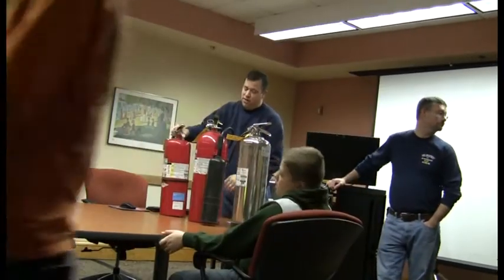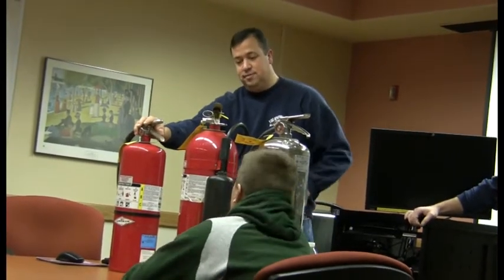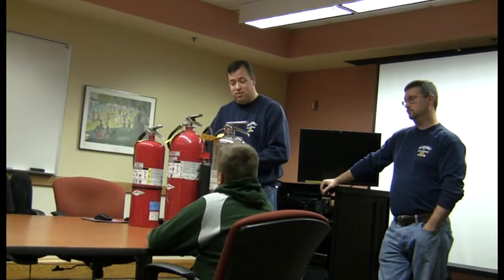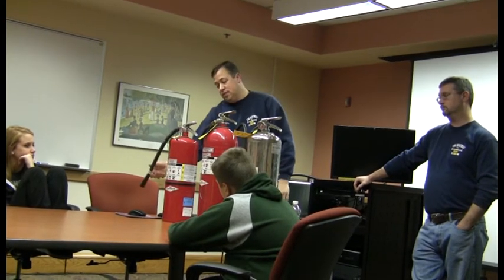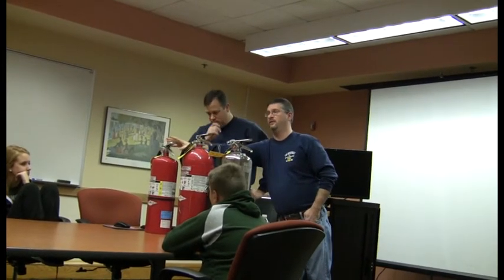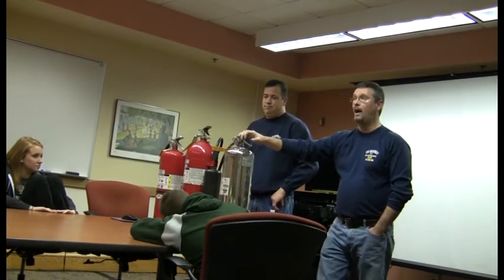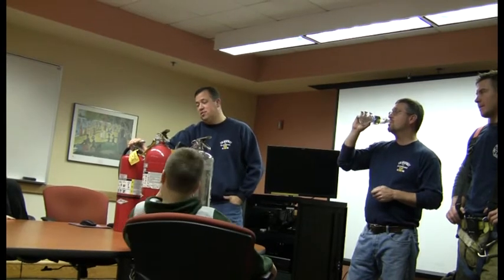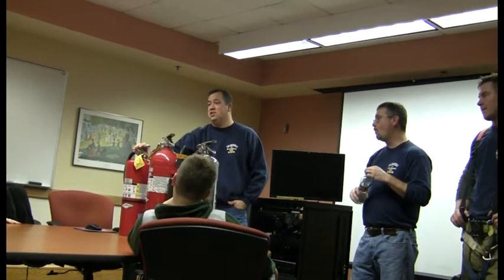KUB Fire Safety, 2013 (Rough Cut)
Kehr Union Building at Bloomsburg University of Pennsylvania fire safety demonstrations held on November 16, 2013.